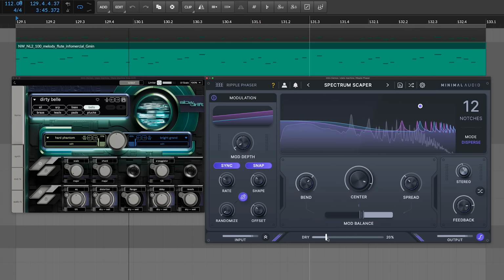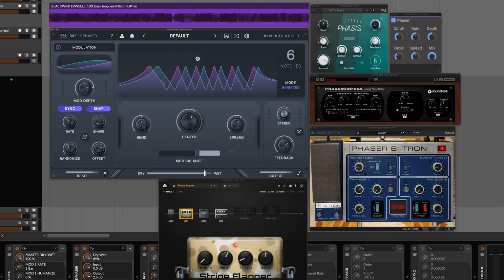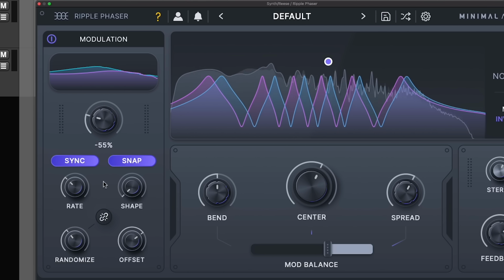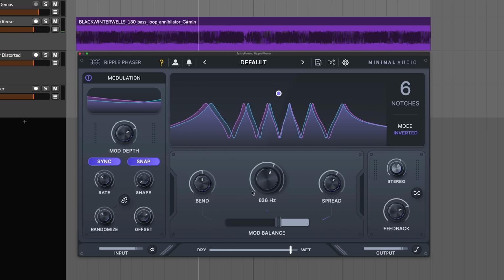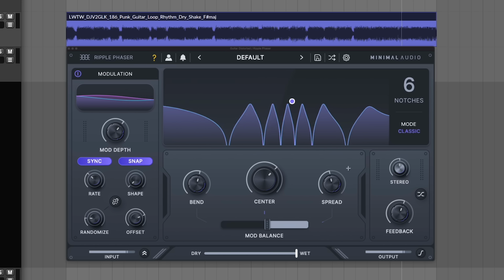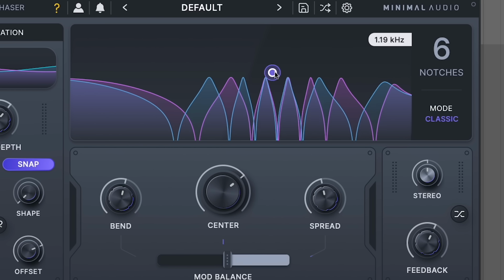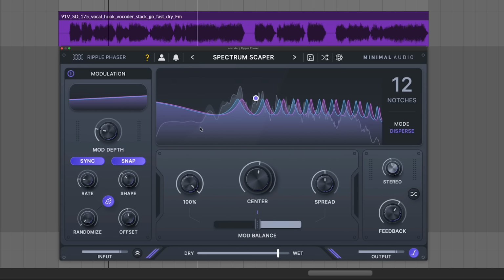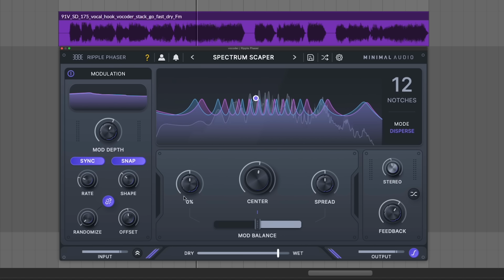Minimal Audio Ripple Phaser Impressions: Not Just A Phase(r)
I don't know who asked for another Phaser Plugin, but Minimal Audio delivered. It's powerful, simple, and primed for sound design. I think I love phaser VSTs.

MY FAVORITE TOOLS & STUDIO GEAR
🎹 Komplete Kontrol S61 MK3 - Please bury me with this MIDI keyboard
🔕 Acoustic Treatment - The most beautiful way to sound treat your room
🖥️ Compact 88 - I finally found a studio desk that’s compact and not ugly
🎵 MOTU M2 - My favorite audio interface, especially for recording my videos

Hey, it's Onesto. On this channel, we explore the latest plugins and gear that help keep our lives musical and creative.

1. Only feature good products. This means that I say no to some offers and that I don’t have to spend too much time on the negatives. But I understand that only saying good things about a product can seem inauthentic. So that brings me to my next thing.

2. Avoid hyped-up language. I may have done this in the past and that sucks, but I now avoid using words like “game-changing” and other forms of hyperbole. I want to talk like a friend, not an influencer. I might get a little flashy in my titles and thumbnails, but even then, I stay far away from language that reeks of exaggeration.

3. Being different is better than better. I used to make a lot of walkthroughs, but everyone else makes those, so I avoid them when possible. Instead, I try to find a unique yet insightful take to help clarify whether something is worth trying.